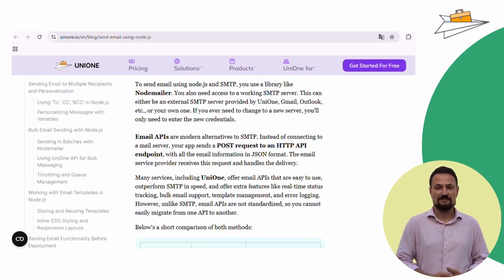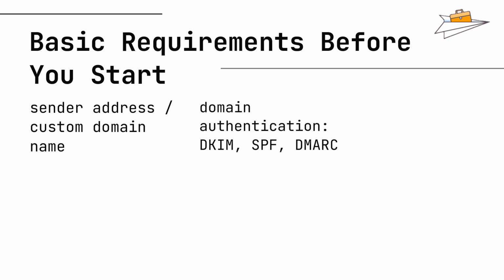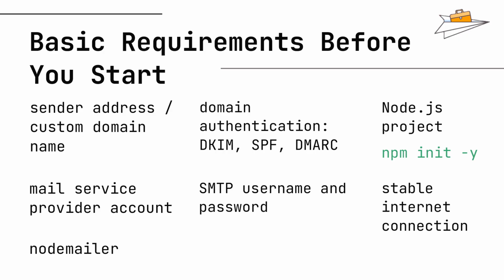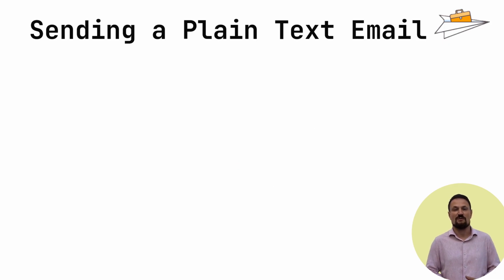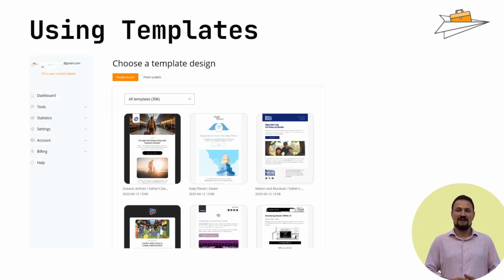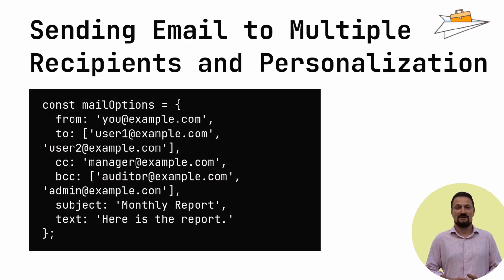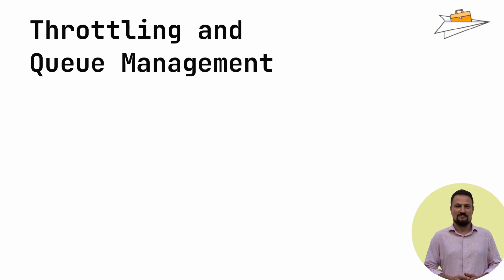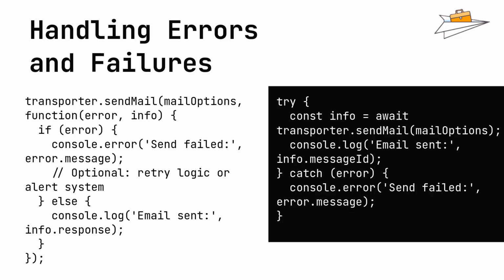Send Email with Node.js: SMTP Method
Want to send emails from your Node.js app the right way? In this video, we go beyond the basics and show you how to send emails using SMTP with Node.js and Nodemailer.

Learn how to avoid common pitfalls like spam folders, rate limits, and delivery issues and get it right from the start:

0:00 Intro
0:55 What Is SMTP?
01:50 Basic Requirements Before You Start
03:12 Sending Email with SMTP in Node.js
03:35 Sending with Nodemailer and UniOne
04:10 Sending a Plain Text Email
04:34 Sending an HTML Email
04:55 Sending Emails with Attachments
05:07 Using Templates
05:47 Sending Email to Multiple Recipients and Personalization
06:30 Personalizing Messages
06:48 Bulk Email Sending with Nodemailer
07:21 Throttling and Queue Management
08:15 Handling Errors and Failures

📺 Don’t miss our video on sending email via API